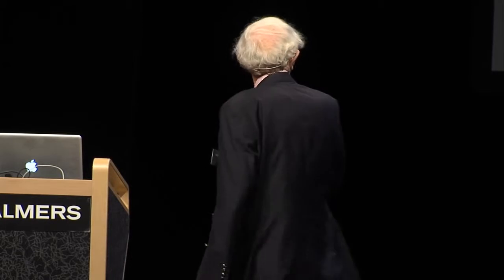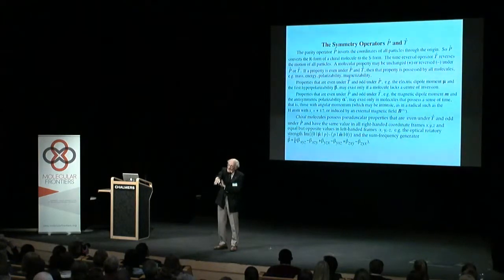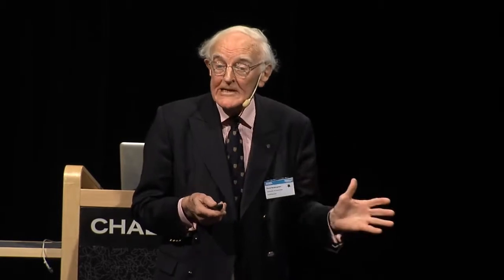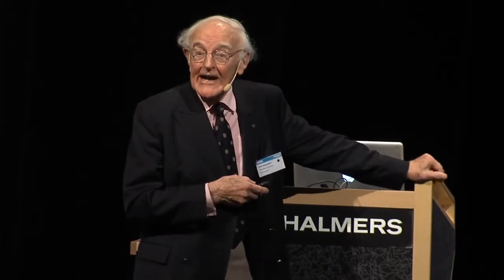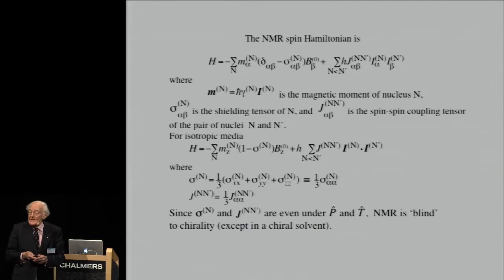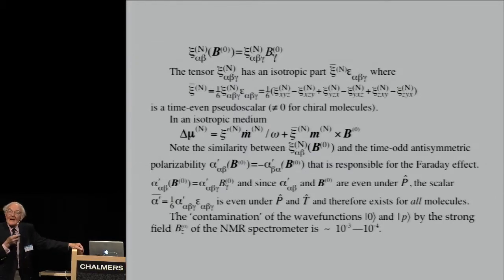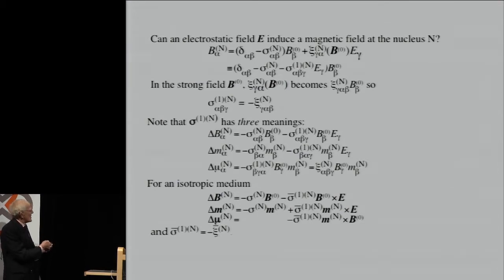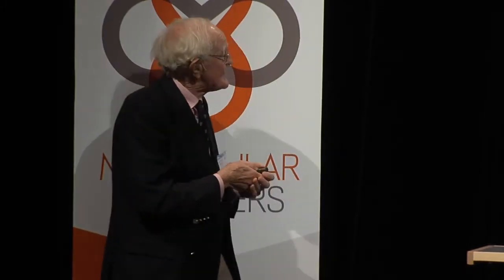David Buckingham: Chiral discrimination in NMR spectroscopy